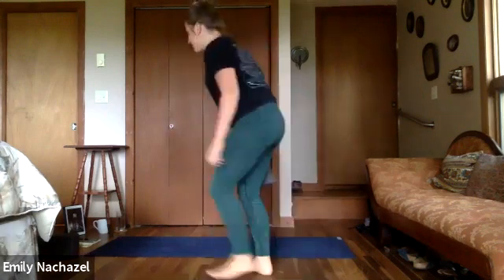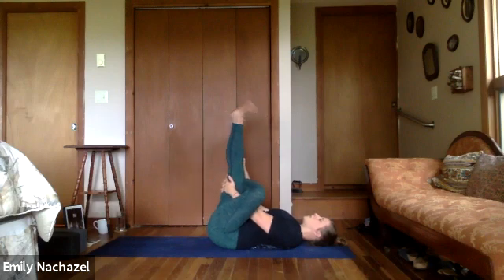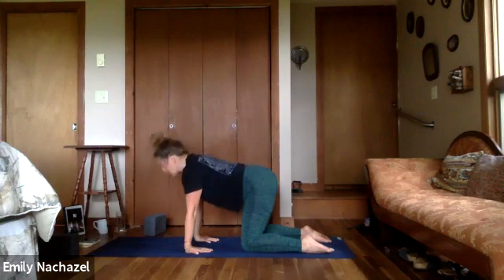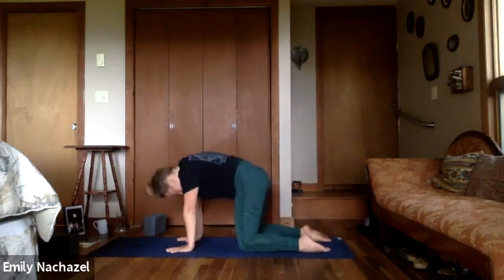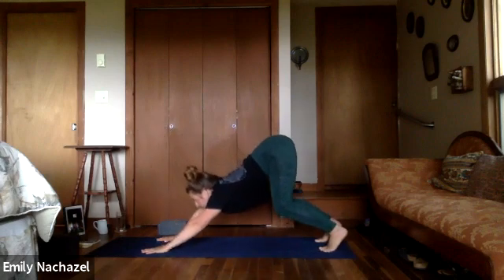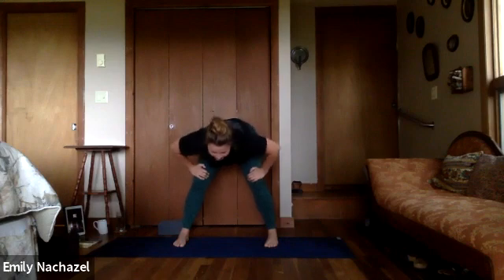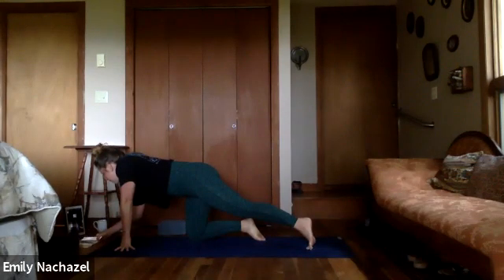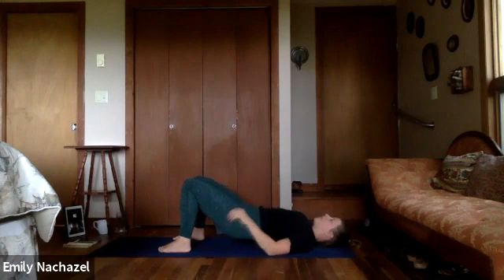Katonah Yoga with Emily Nachazel - 30 minutes of shoulders + twists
KATONAH YOGA ® is a syncretic Hatha yoga practice developed by Nevine Michaan of Katonah Yoga Center over 40 years She and her teachers incorporate classical Hatha yoga with Taoist theory, geometry, magic, mythology, metaphor, and imagination — in a practical framework designed to potentiate personal and communal well-being.

For more about Emily and her work as a coach and teacher, head